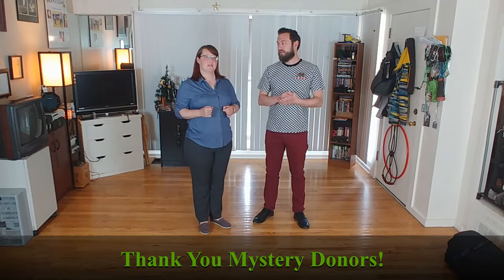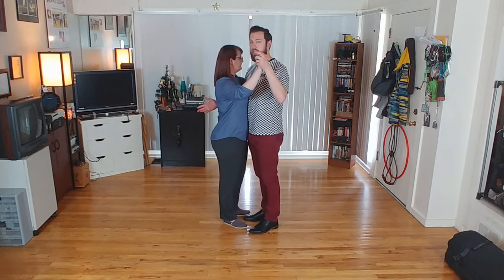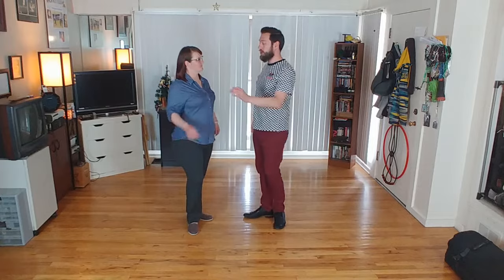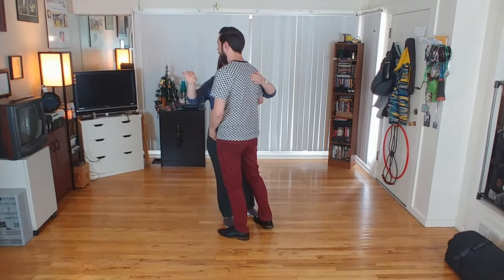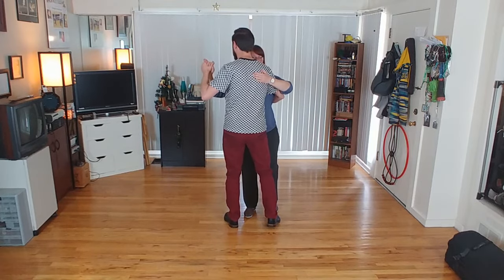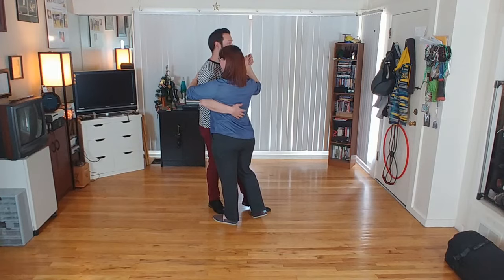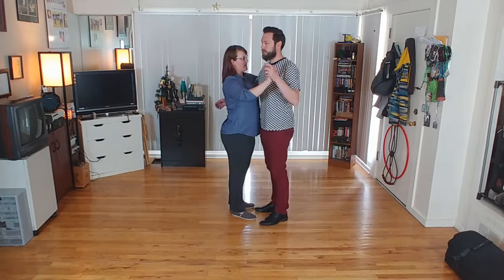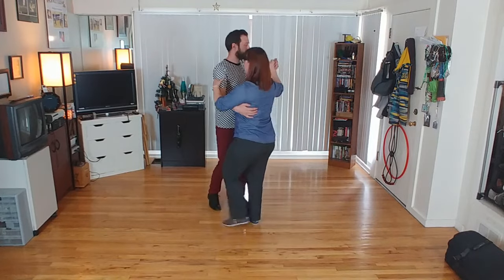Balboa: Come Around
We are now into almost two months of isolation, and we don't know when we will all be able to get back to normal.  However, that doesn't mean we can't keep dancing.  In this series we will be working on Balboa, and we will be starting from the ground up.  This dance is great for fast tempos, and small spaces.  We thought this would be the perfect dance to work on given the state of everything right now.

It's hard teaching dance when nobody can be around each other.  We would love your help and support through these next few months by subscribing, sharing, checking out our private lesson packages, getting your tickets to Boise City Swing, or donating via our website.  The links are listed below.  Stay safe and keep on dancing!